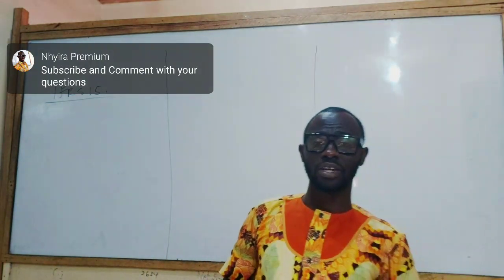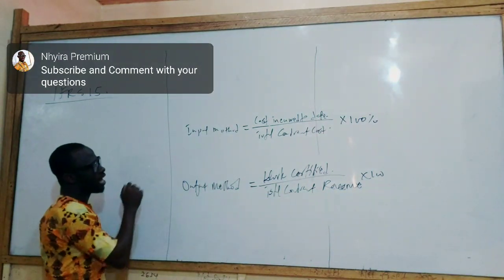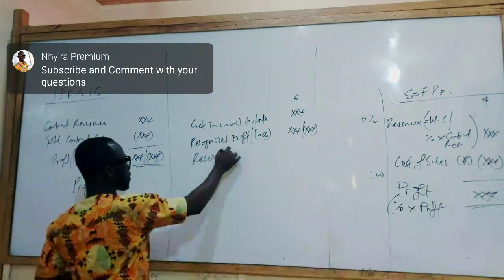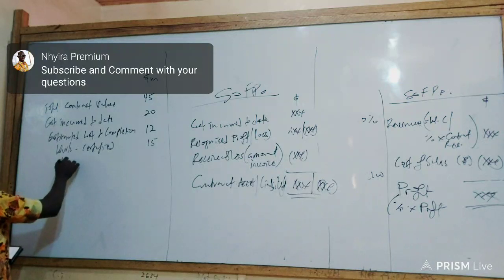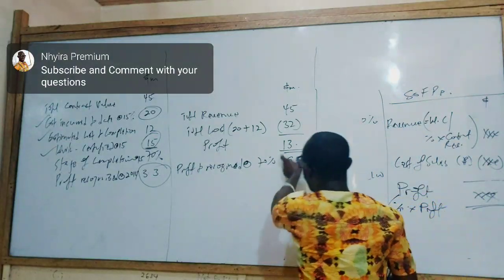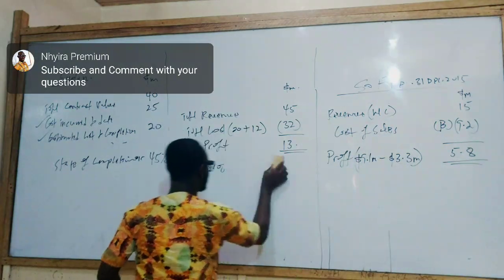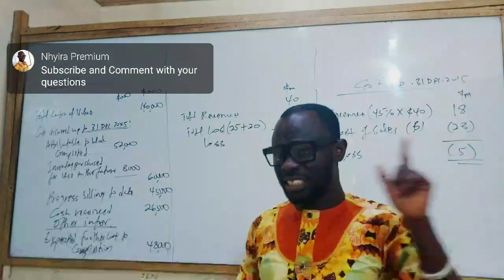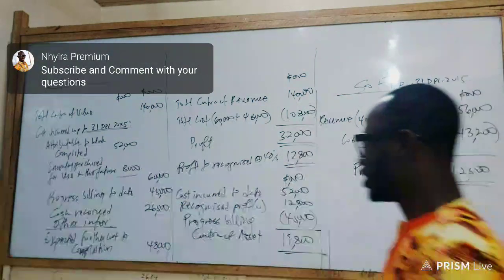Accounting Standards Lectures| IFRS 15 - Part 2 | Nhyira Premium | BLW Show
On this live stream, Financial Reporting Standards | IFRS 15 - Part 2 | Nhyira Premium | BLW Show, Nhyira Premium explains the Principles for revenue recognition under IFRS 15.

You will learn the 5 Step - Framework for Revenue recognition.

My Channel